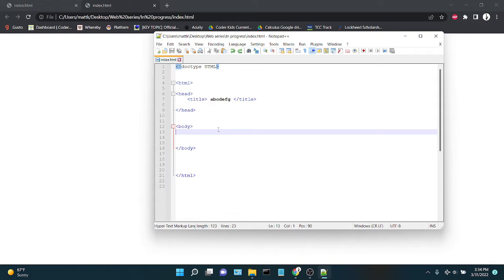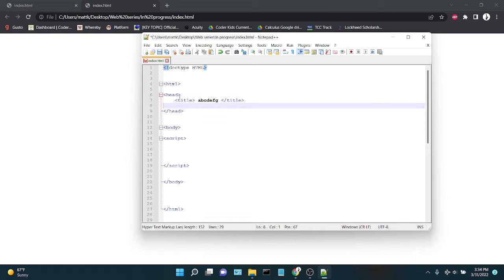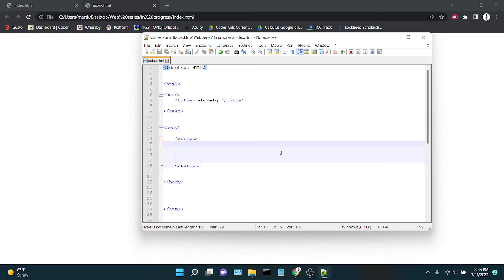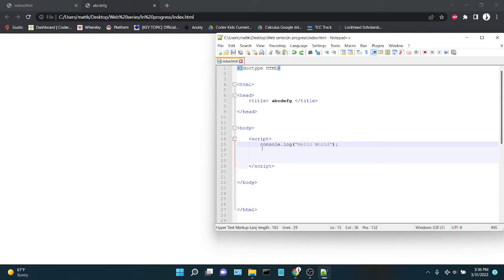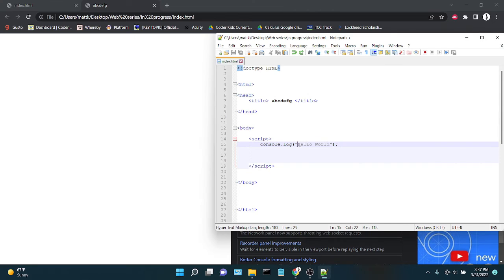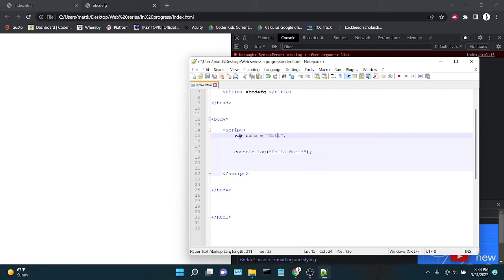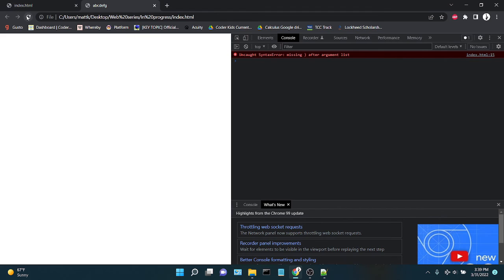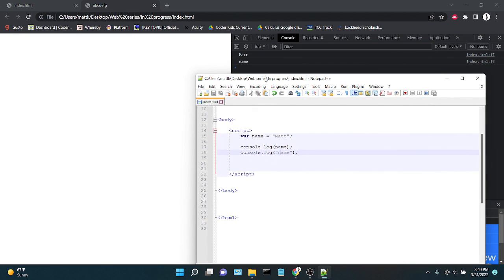Making Browser Games - Intro to JavaScript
This video covers adding JavaScript to your HTML file as well as making variables.

Maybe one of these day's I'll actually plan out the description.